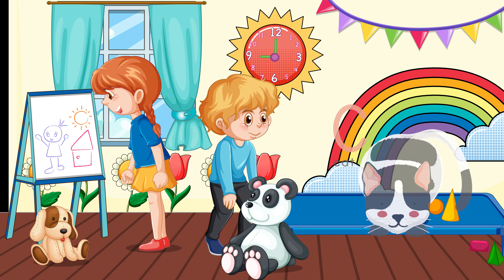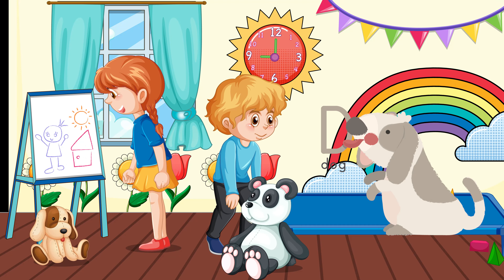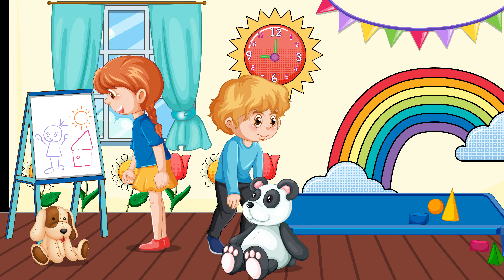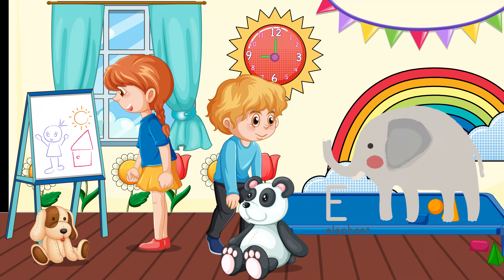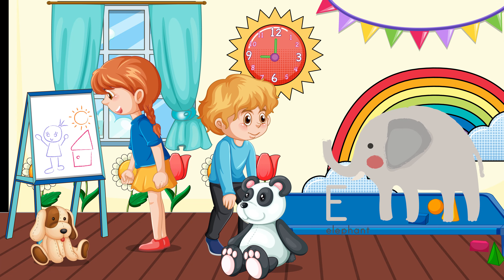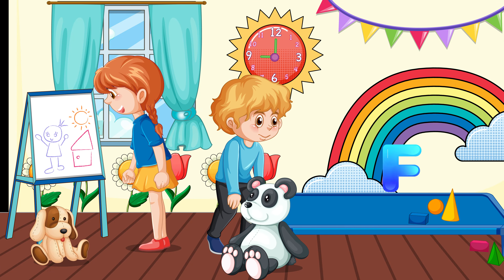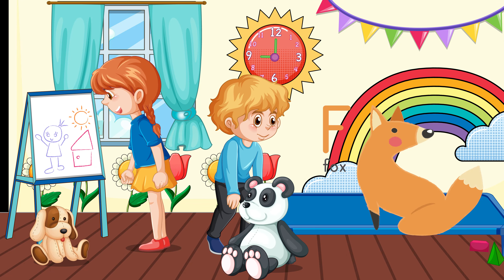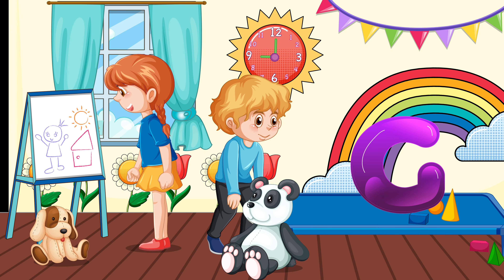ABC Alphabet Song - A For Alligator - ABC Songs - ABC - kidsplay planet - kidssongs - kidsplay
Kidsplay planet Channel is an online educational platform, specializing in graphic videos, nursery rhymes and songs for children. With the help of colors and graceful movement children develop their cognitive capacities, imagination, creativity and logical reasoning.